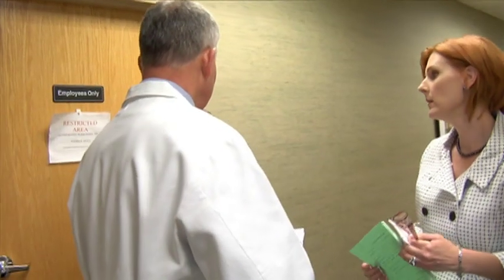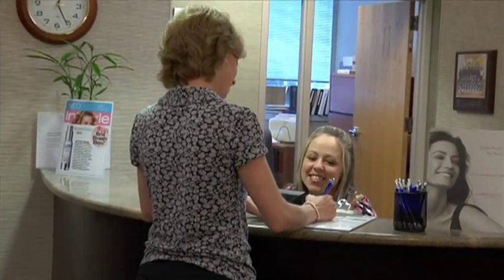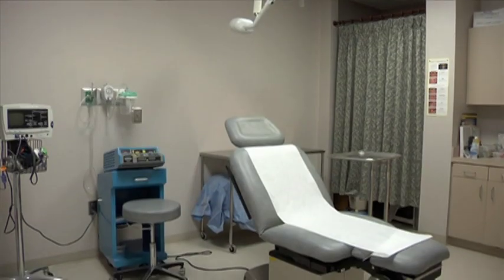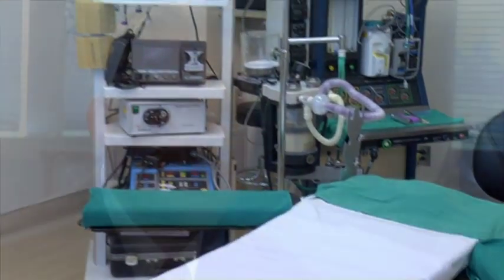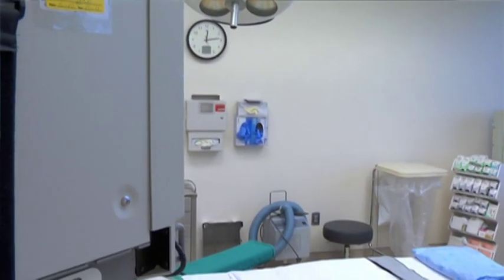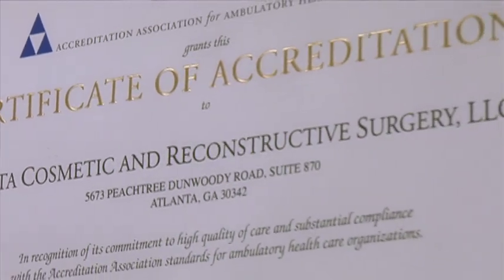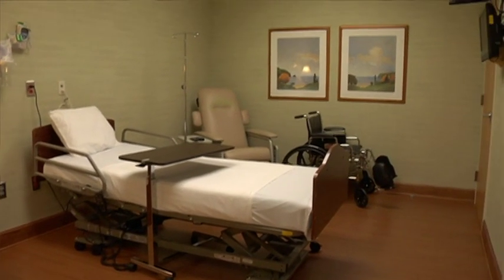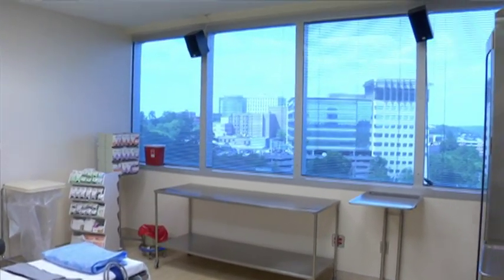A Tour of The Beauty of Knowledge Surgical Facility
The Beauty of Knowledge | Cosmetic and Plastic Surgery
5673 Peachtree Dunwoody Rd NE, Suite 870
Atlanta, GA 30342

Reconstructive surgery is a way to use surgical procedures to restore the form and function of the body. Dr. Mackay and Dr. Nunn perform an array of reconstructive procedures including breast reconstruction, cleft lip repair and more.